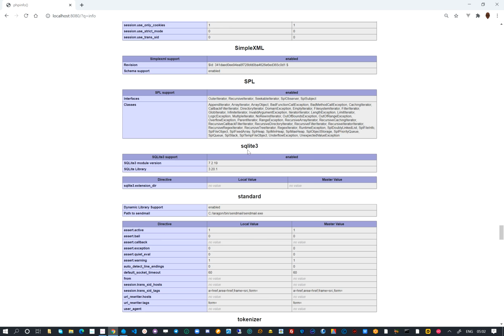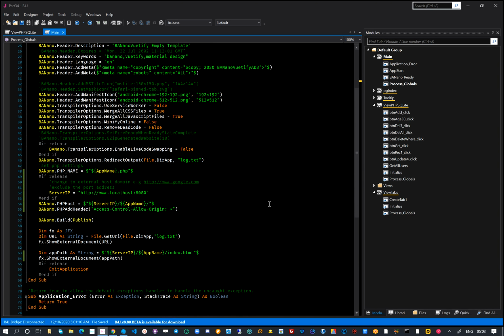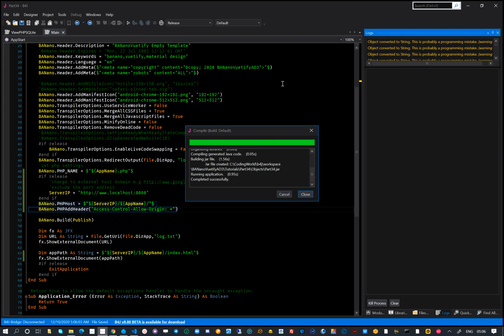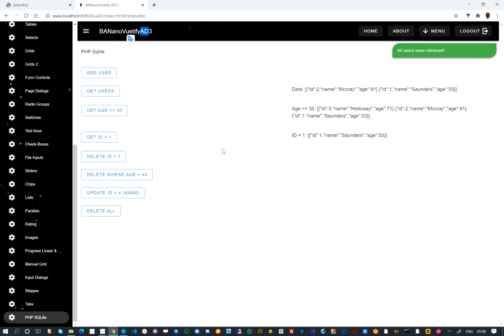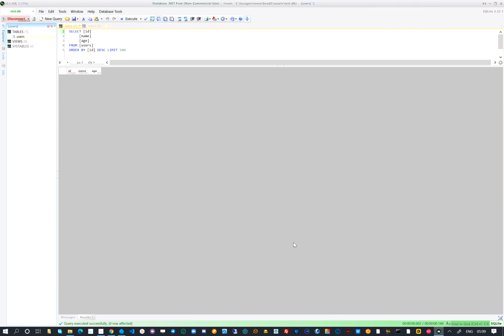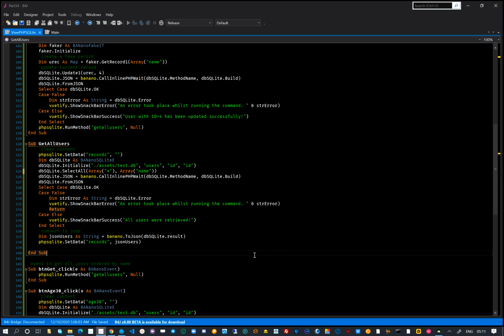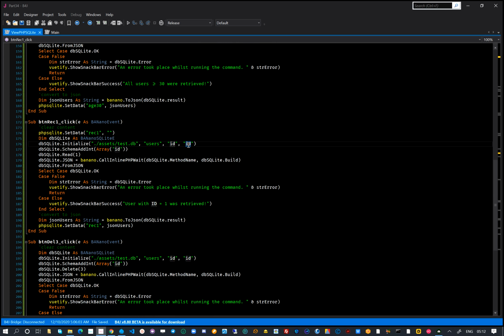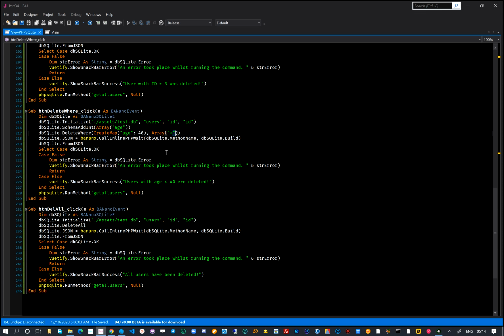BananoVuetifyAD3 For Dummies - Part 34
This 34th tutorial deals with how we can get started with BANanoVuetifyAD3 to create web apps: We create a SQLite backend database and perform some crud functions, thanks to PHP.